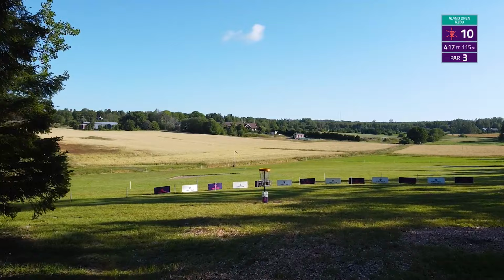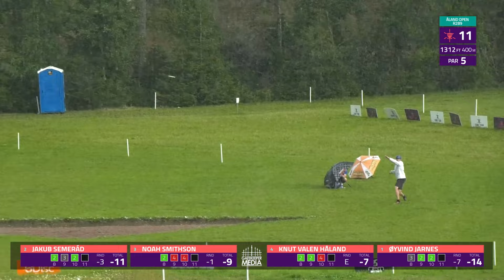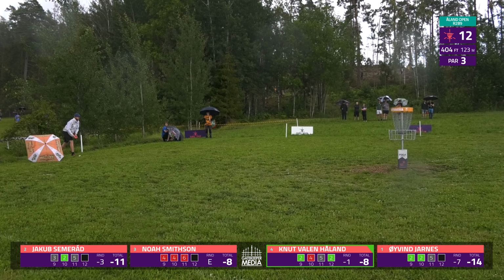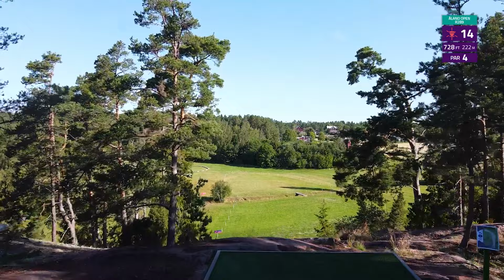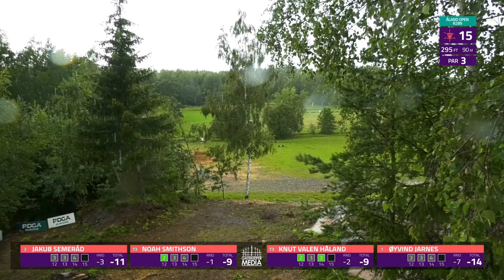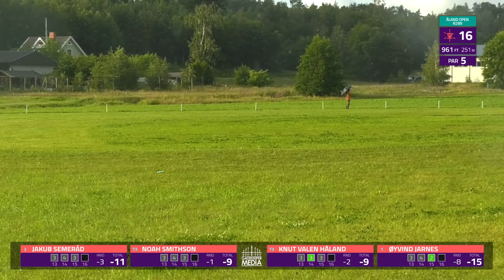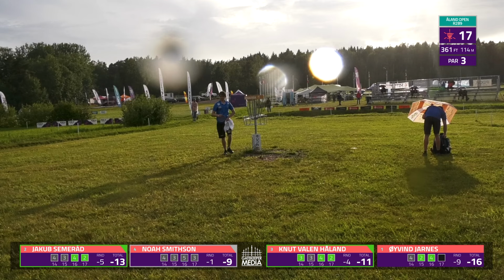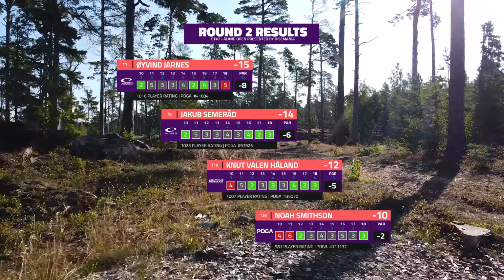2023 Åland Open | R2, B9 | Semerád, Smithson, Håland, Jarnes | SDGPT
Welcome to round 2 of the 2023 Åland Open presented by Discmania! This is the 7th stop on the Euro Tour and 6th top on the Swedish Disc Golf Pro Tour.

Round 2 Chase Card:
Jakub Semerád
Noah Smithson
Knut Valen Håland
Øyvind Jarnes

Thumbnail photo by: DGPT

SUPPORT GATEKEEPER
Head over to our personal store!